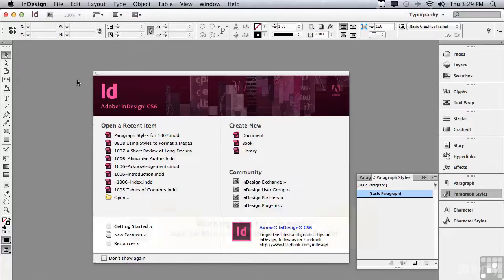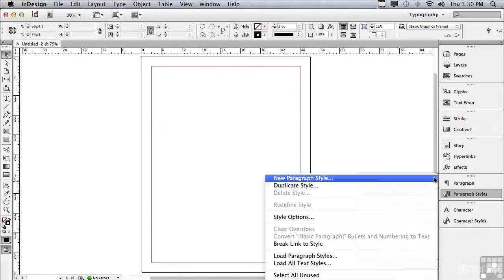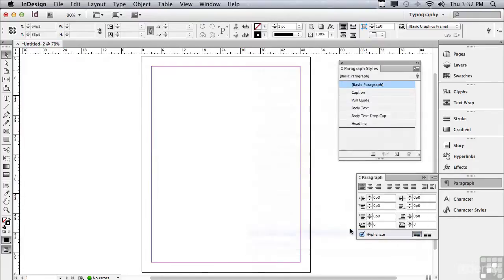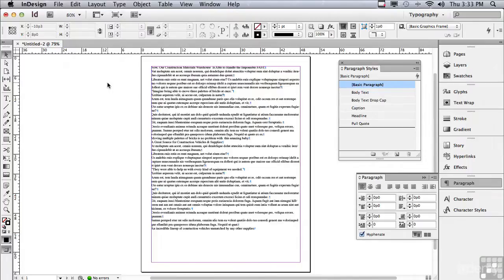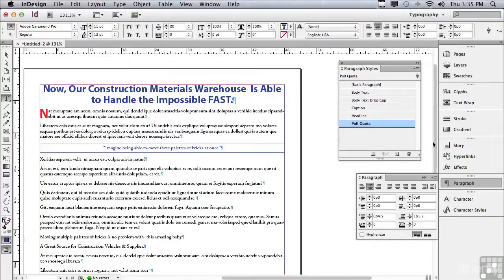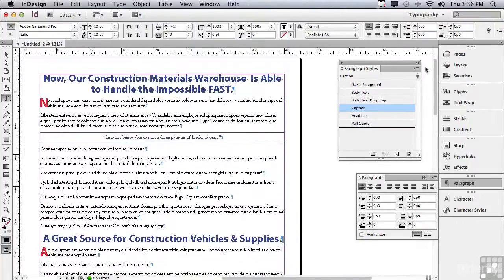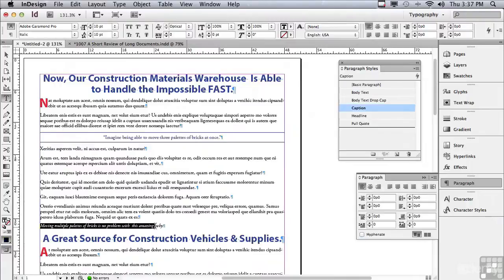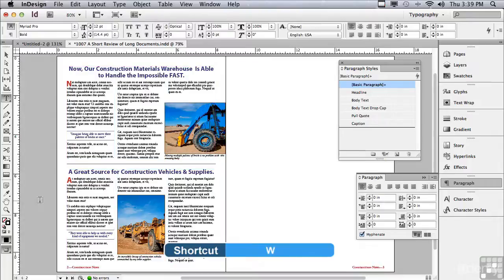Indesign CS6 1007 A Short Review Of Long Documents